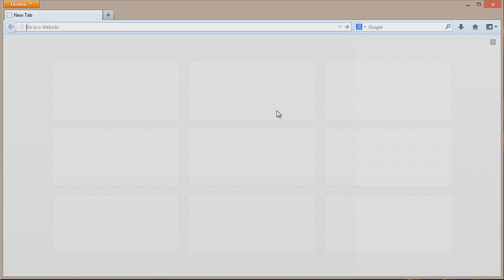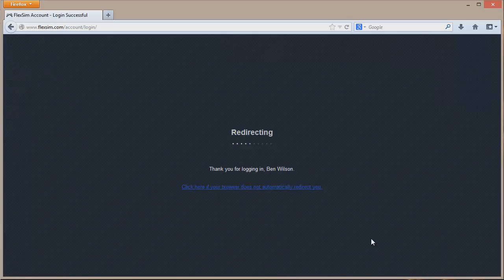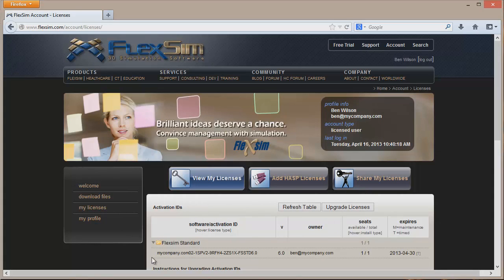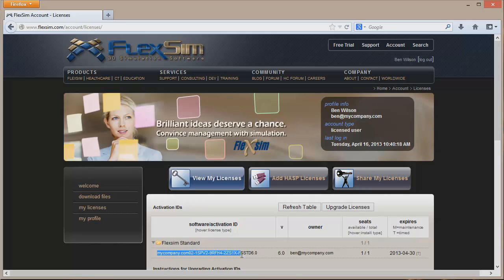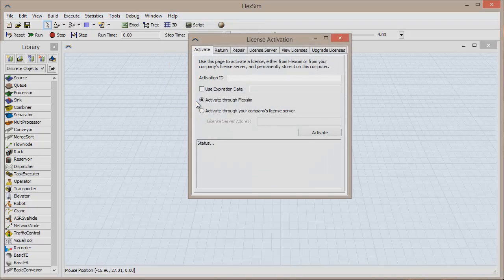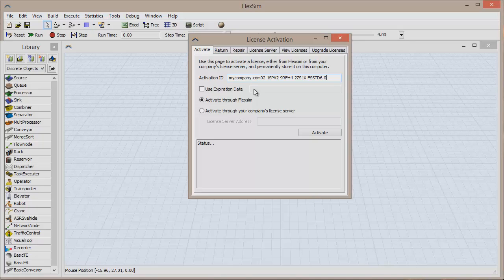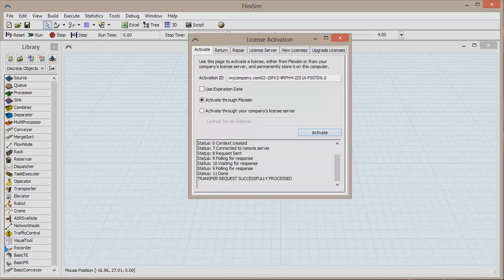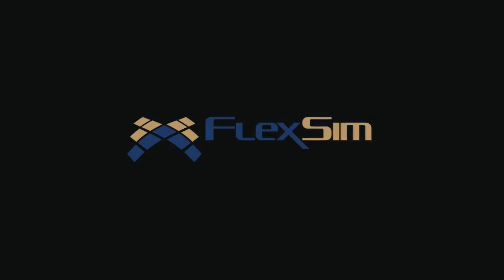FlexTips: Basic Licensing in FlexSim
Learn how to activate your FlexSim license, using the Activation ID found on your account at FlexSim.com.